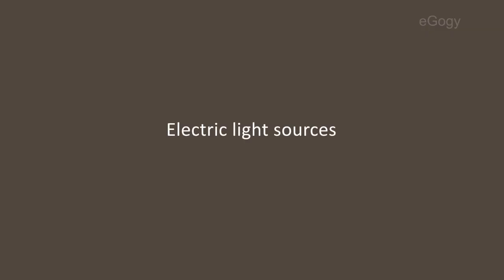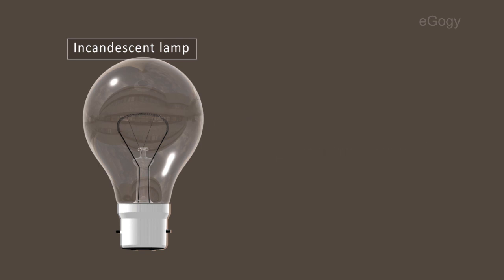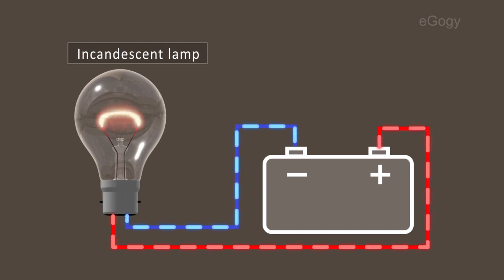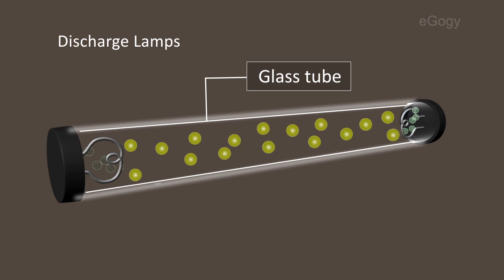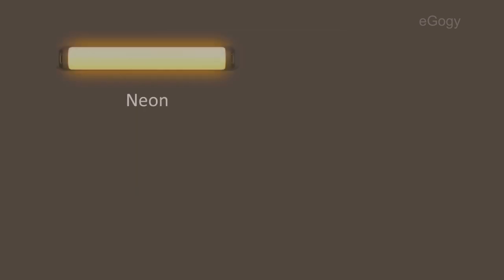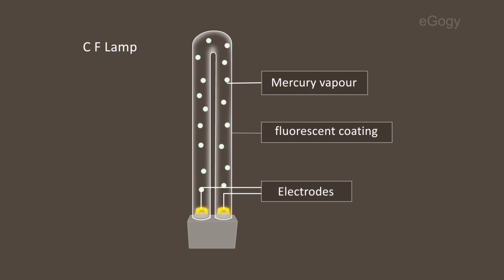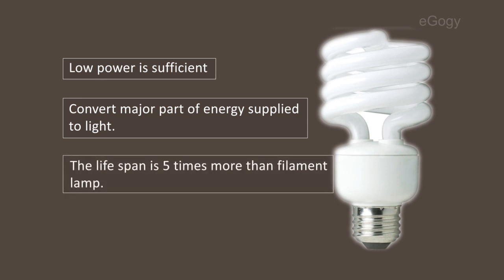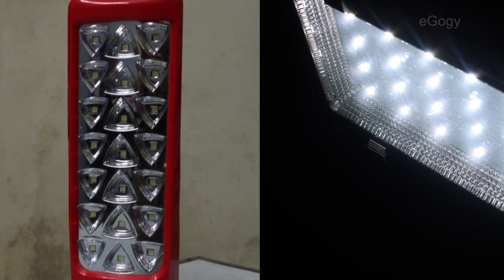Electric light sources:(Incandescent or filament lamp, discharge lamp, CF & Led lamps)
Electric light sources
One of the effects of electricity is light effect. In our daily life, we use different types of electric lamps. Let’s see what are they? Incandescent lamp or filament lamp, fluorescent lamp, discharge lamp, CF lamp, LED lamp etc.
What is an incandescent lamp?
The main part of an incandescent lamp is the tungsten filament. The thin tungsten filament is made into coils and enclosed in a glass bulb. The two terminals of the filament are connected to two thick metal sheets. These two sheets are connected to two outside metal points.
The first person who introduced the filament lamp was Thomas Alva Edison. He had done so many experiments to find a suitable material as filament in electric bulb.
How does an incandescent light bulb work?
When electricity is passes through the filament of the incandescent lamp, then it becomes white hot and emits white light.
The air inside the lamp is replaced by an inert gas to increase its life.
Let’s see the merits of using noble gas inside an incandescent lamp.
1. The evaporation of the filament is less.
2. The efficiency and life of the bulb is more.
3. Avoids darkening of the bulb.
4. Controls the temperature of the bulb within a limit.
Discharge Lamps
The important part of a discharge tube is a glass tube containing suitable air at low pressure. The bulb consists of two electrodes at each corner. A high voltage is applied to the electrodes. The gas inside the tube gets ionized. As a result of the collision of the ions and electrons with unionized particles, light is produced.
The colour of the light from the lamp depends upon the nature of gas filled in the tube.
Sodium vapour lamp produces yellow light, whereas Mercury vapour lamp gives white light, Neon lamp emits orange red light, Hydrogen produces blue light, Chlorine produces green and Nitrogen produces red light.
CFL
Nowadays CF lamps are used for reducing the usage of electricity. As compared with fluorescent lamps, the length of CF lamps are less.
CFL mainly consists of a unit of electronic circuit and a fluorescent tube containing mercury vapour. With the help of electronic circuit, high frequency electricity is supplied between the electrodes of the tube. As a result electrons are emitted from the electrodes. Collision between electrons and the mercury vapour produces UV rays inside the tube. The fluorescent coating inside the tube absorb these UV rays and convert it into visible rays.
Merits of CFL
1. Low power is sufficient
2. Convert major part of energy supplied to light.
3. The life span is 5 times more than filament lamp.
4. Provide intense light.
LED (Light Emitting Diode)
LED is an electronic device which converts electrical energy into light energy using very little power. Today LEDs in different colours is available in the market.
By the way manufacturing, LED lamps give different colours. The LED provides white light are called white LEDs. White LEDs are used as street light, head lamps of vehicles and other household applications.